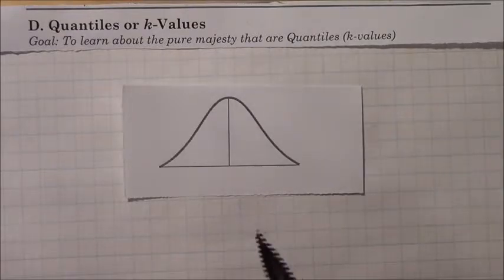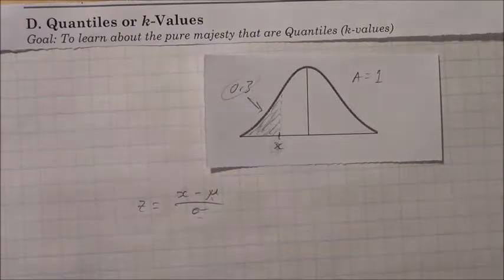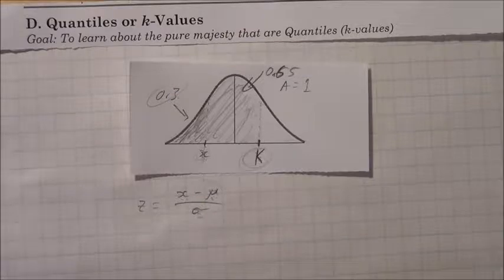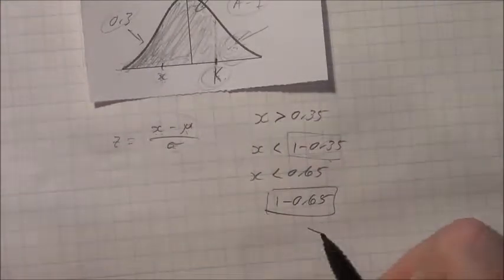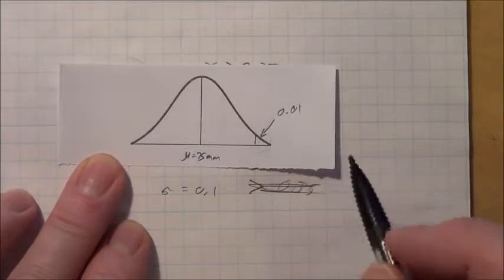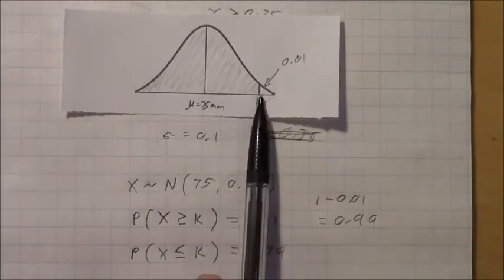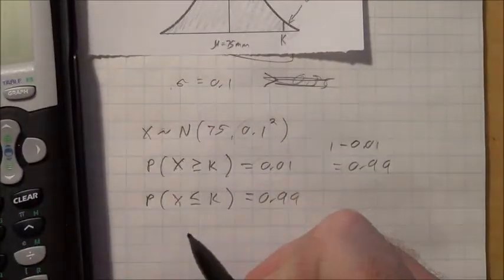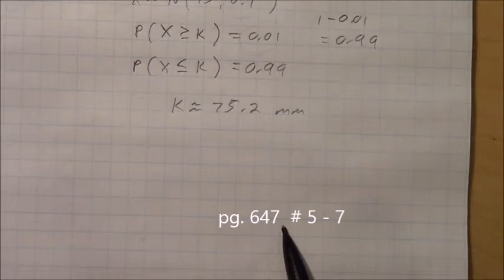Lesson 24D IB SL Mathematics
Quantiles (or k-values)
Similar content to A&A Chapter 21 Section D